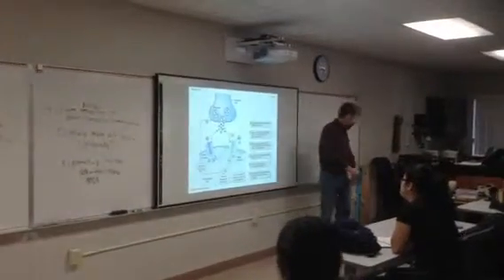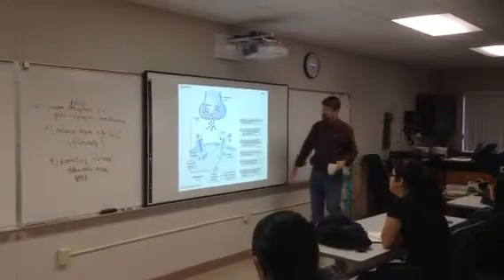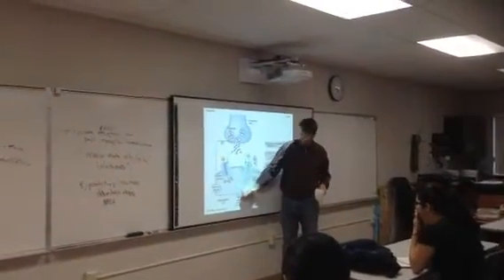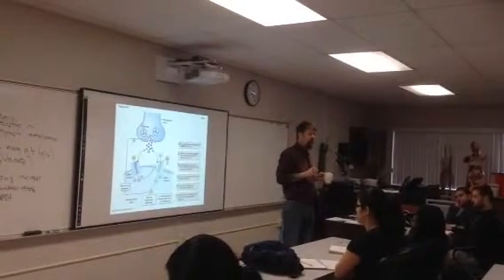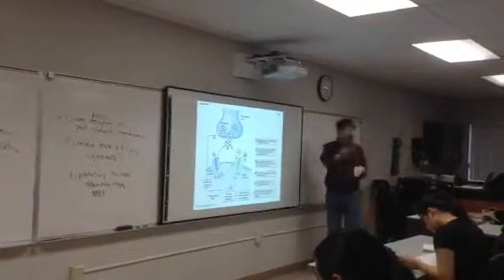Chap. 8 - Nov 15th Lecture